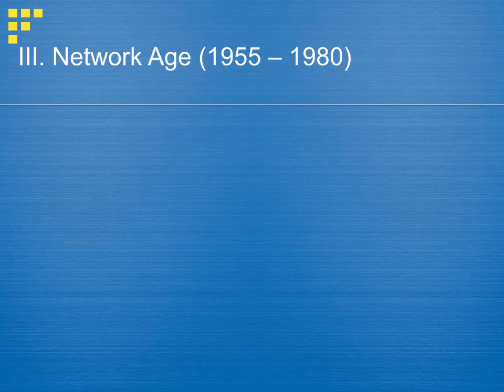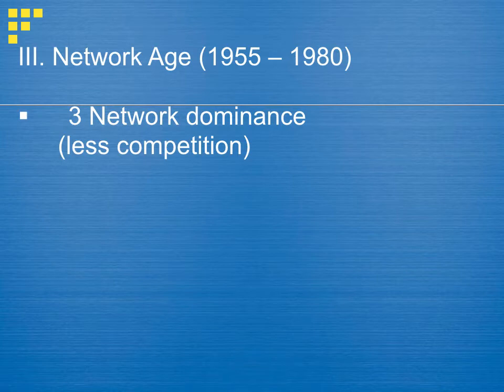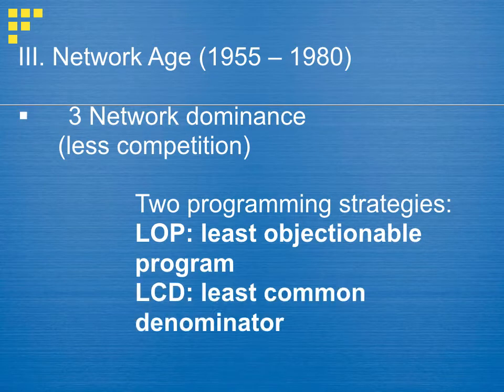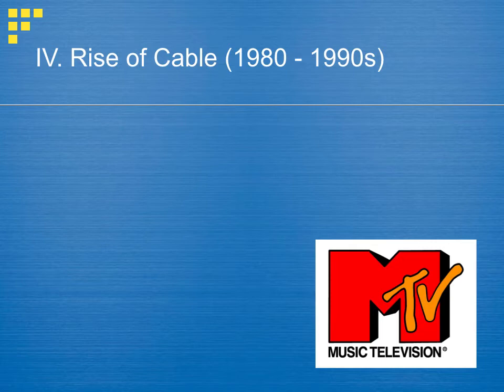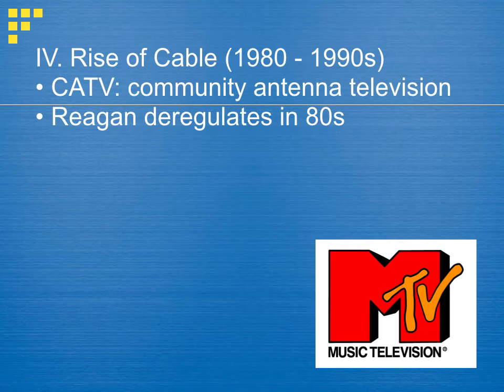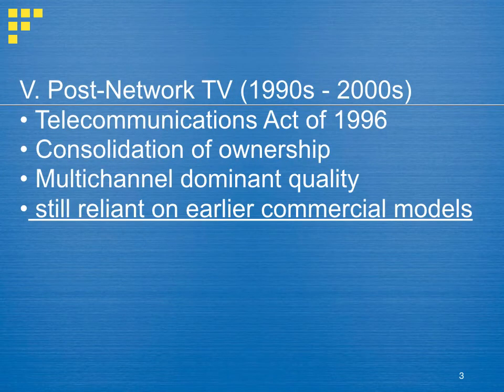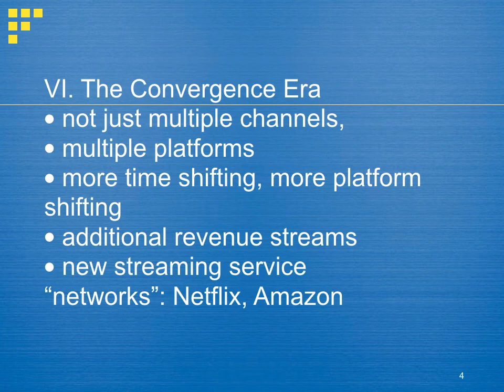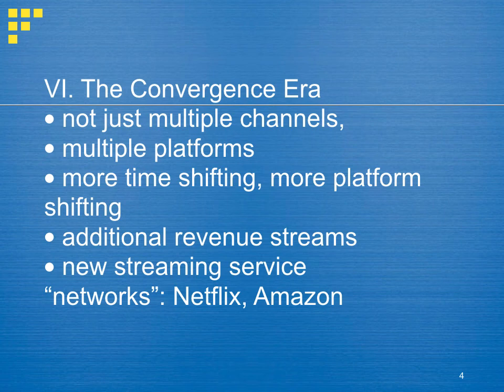Industry History Part 2